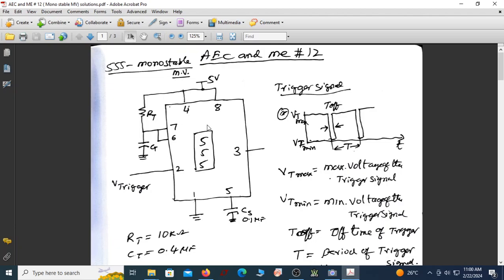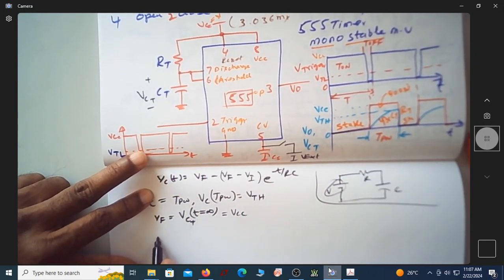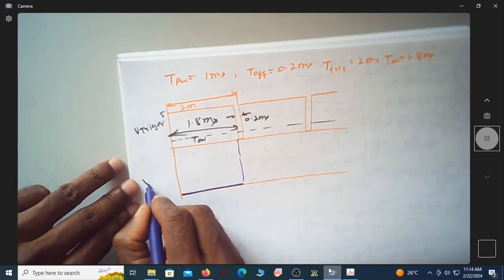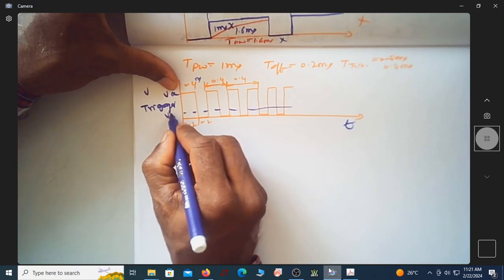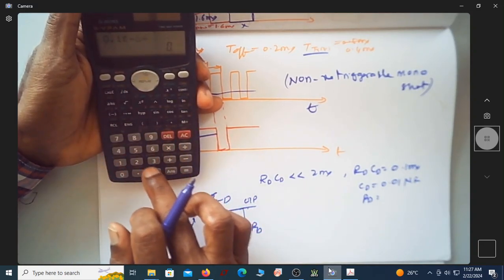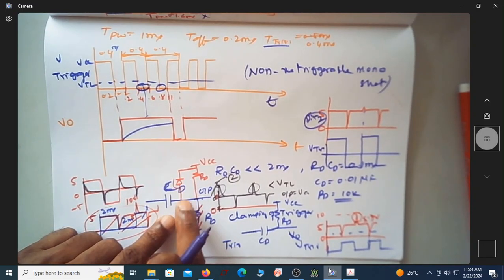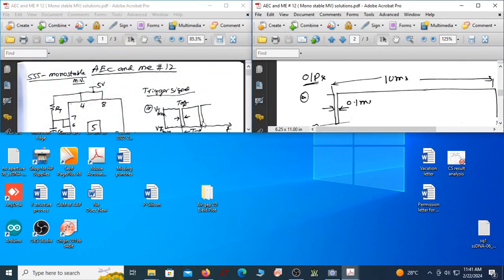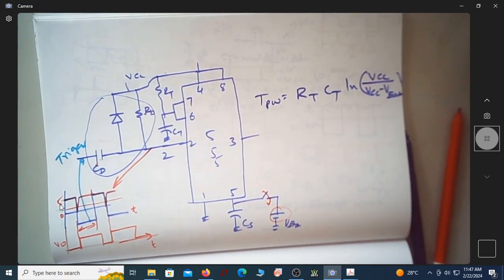Solutions to AEC and ME#12 555 timer Mono stable Multi vibrator